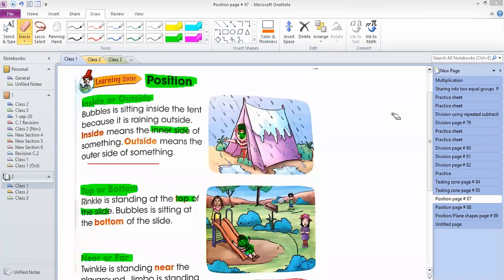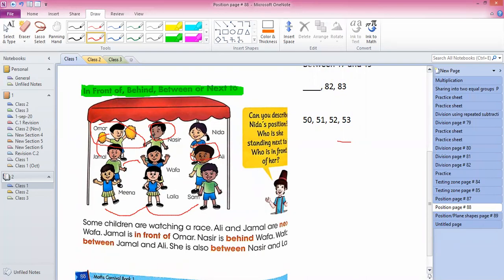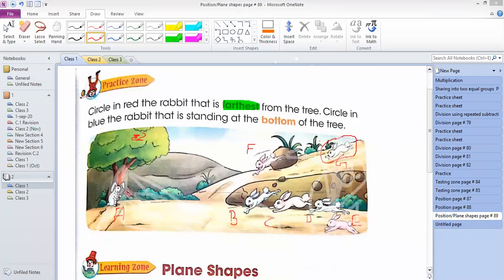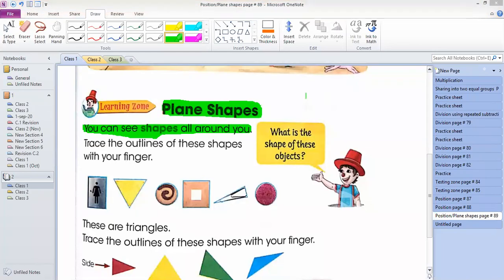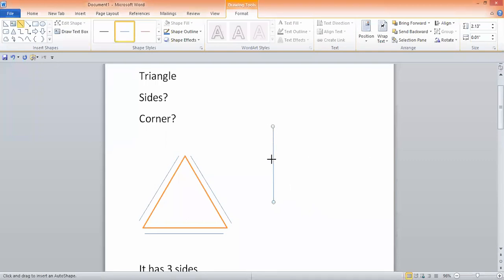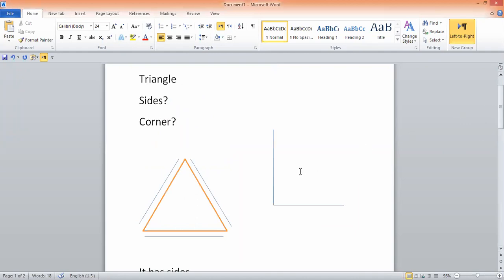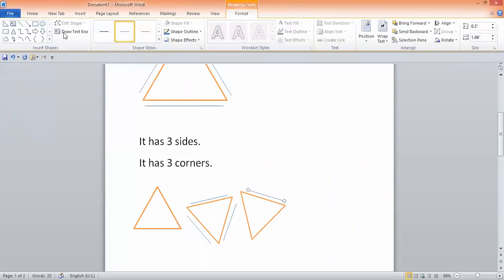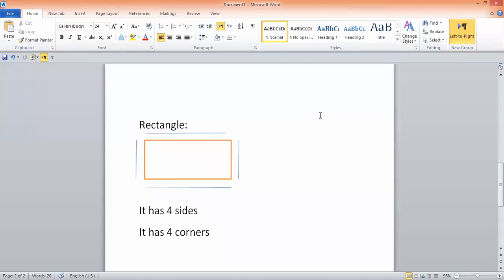Lesson 15 for Grade 1 Mathematics | 4-2-2021